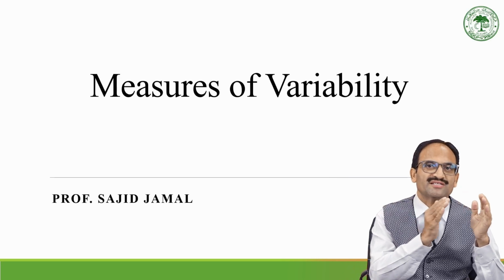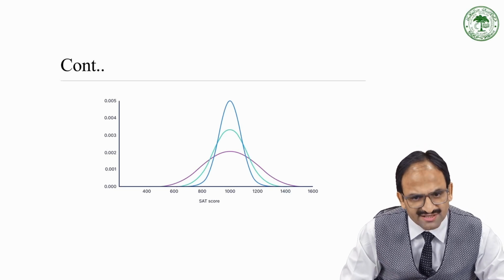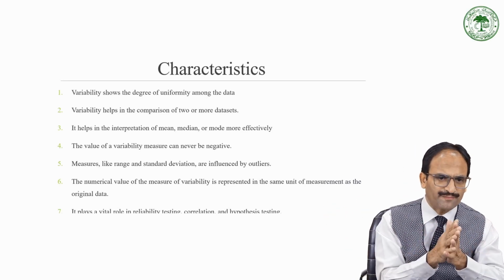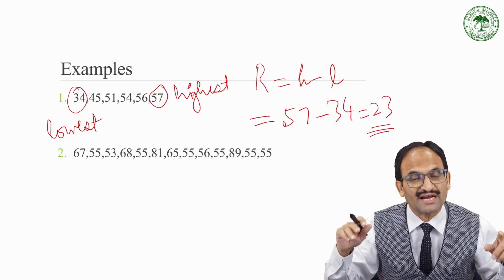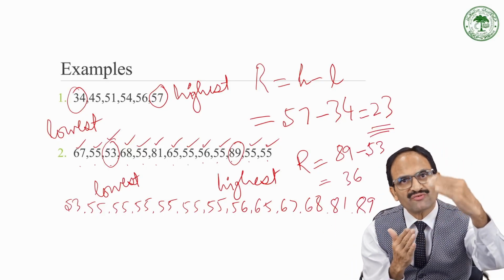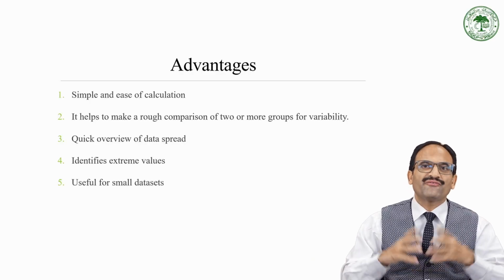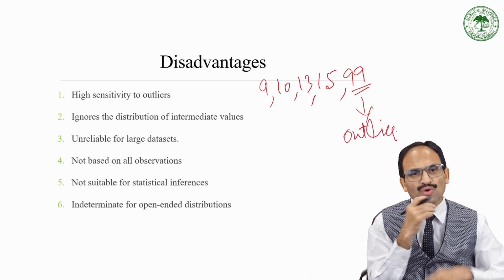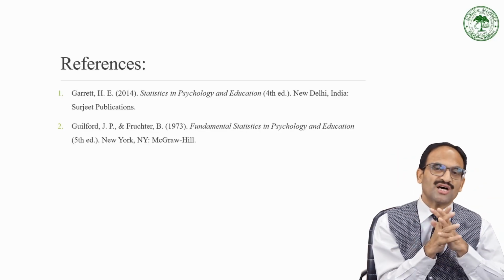Lecture 21 - Measures of Variability